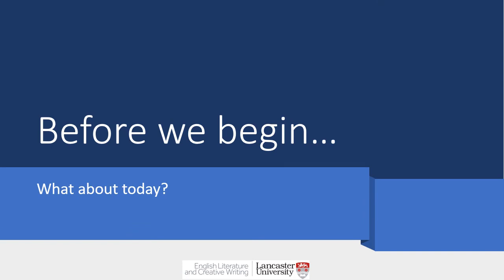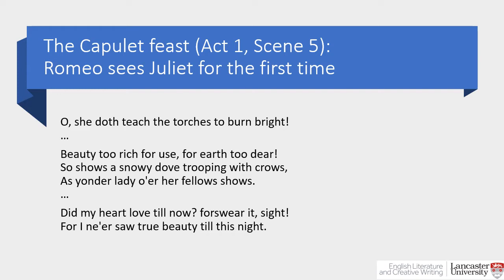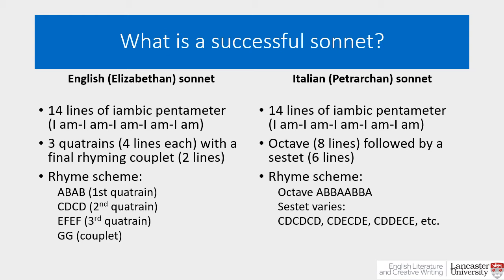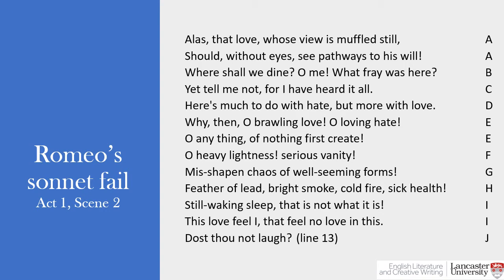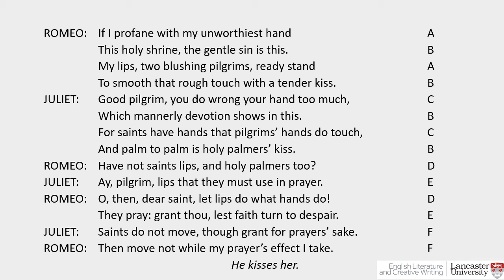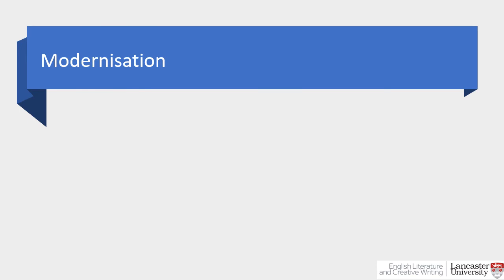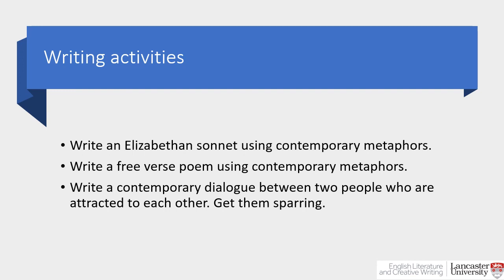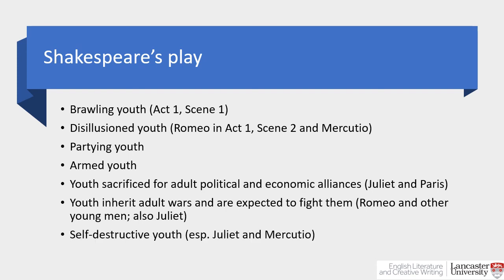GCSE Romeo and Juliet - Language and Courtship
This interactive workshop looks at the relationship between language and courtship in William Shakespeare's play, Romeo and Juliet. It is made for students beginning GCSE study of the play (UK), grades 9-10 (US), and international equivalents of these stages, but may also be useful for other ages and stages.